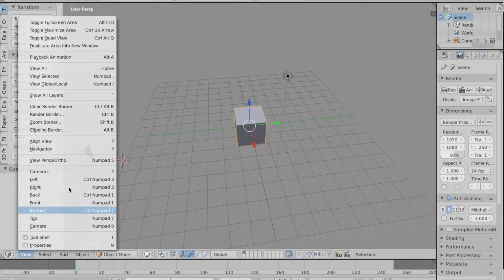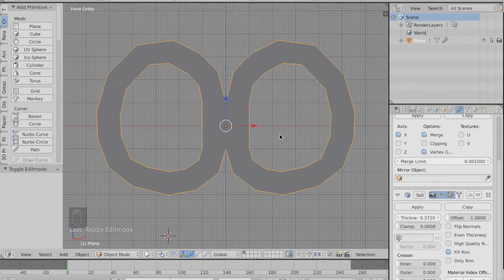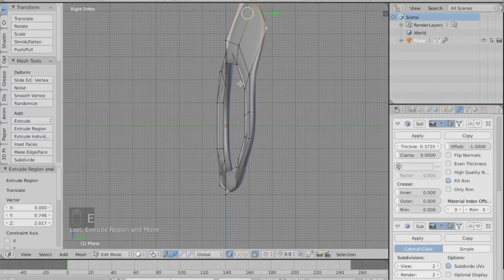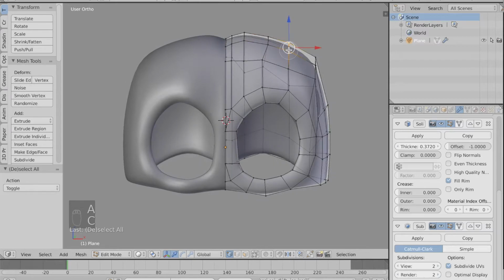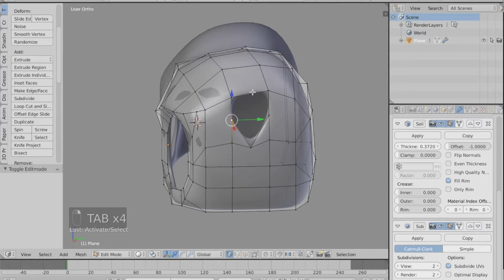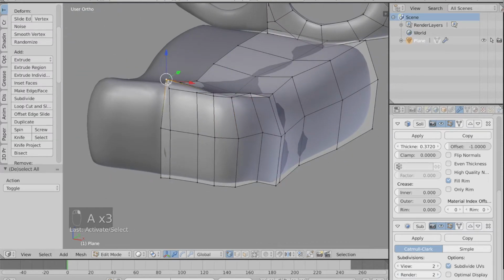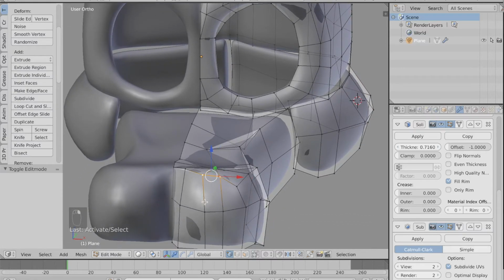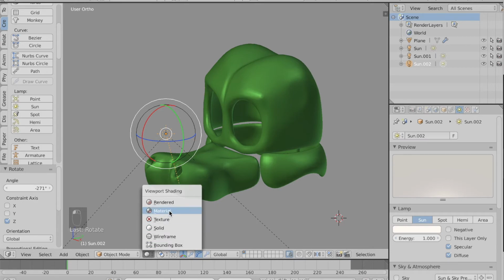Blender Tutorial | Beginner to Intermediate - Part 2